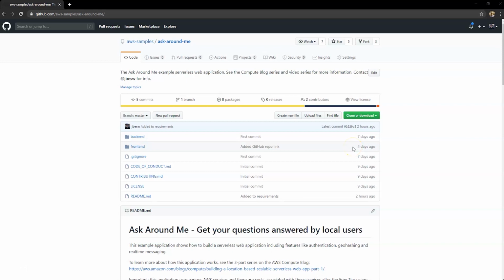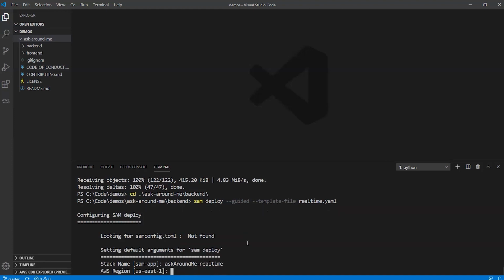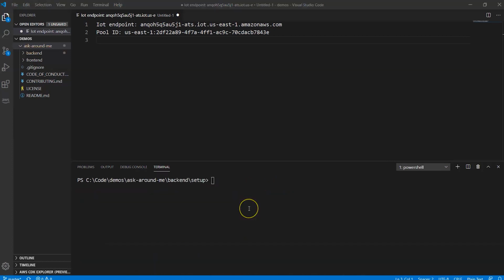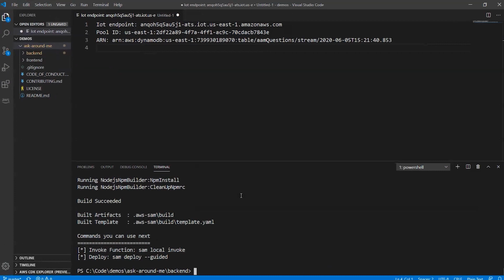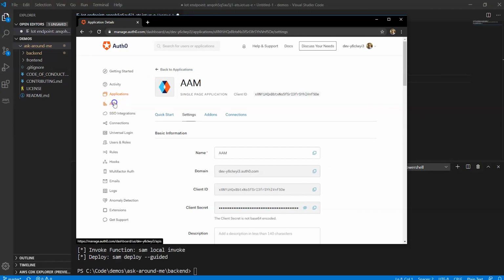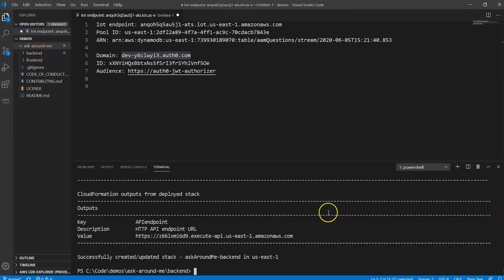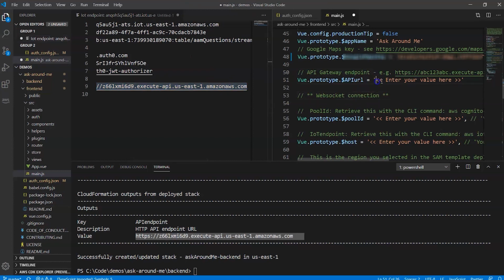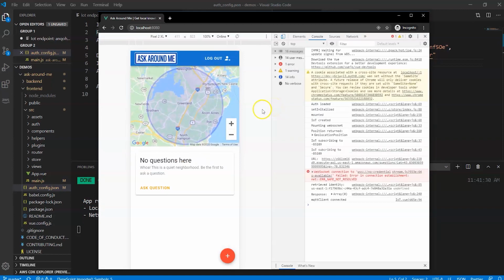2: Ask Around Me - Setting Up the Application for Local Dev (AWS Learning Path)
Part 2 of a 5-part Series:
Setting up the application for local development: set up the backend application using AWS SAM templates, and learn how to configure Auth0 authentication for a web app.

To view this full Learning Path series and access the related resources, please visit: